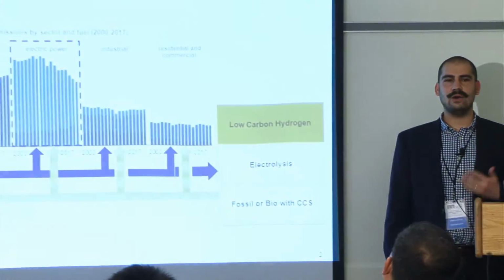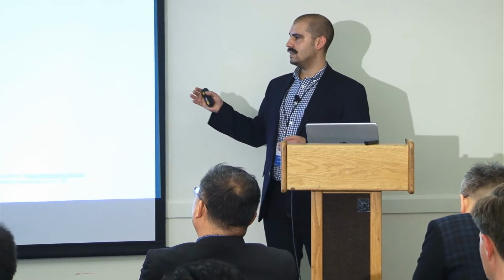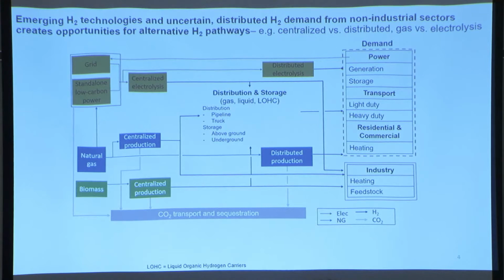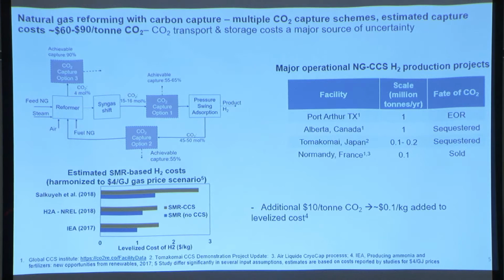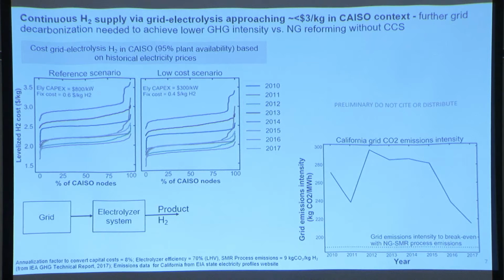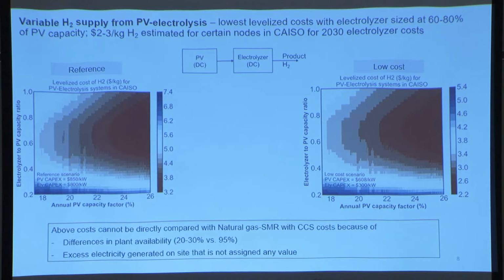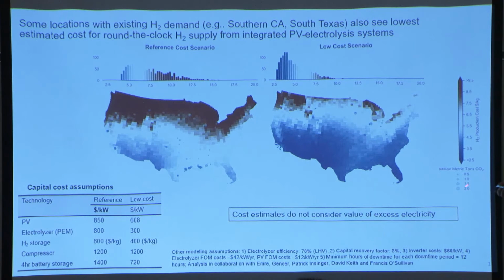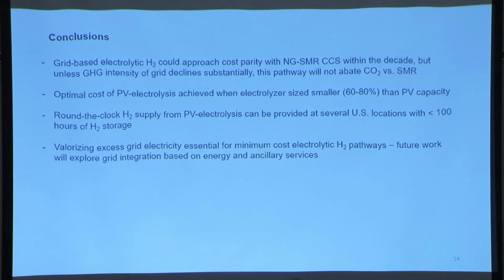MIT A+B 2019-243 cost effectivitness of continuous h2 production